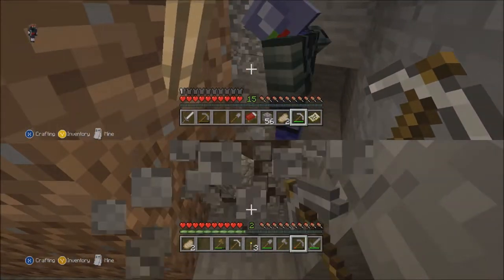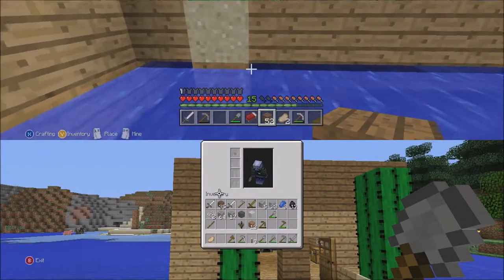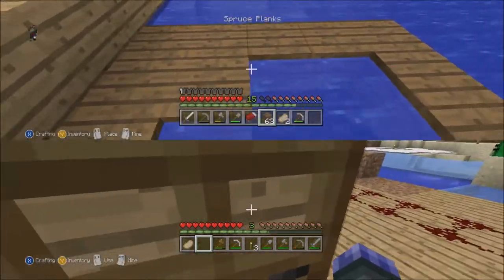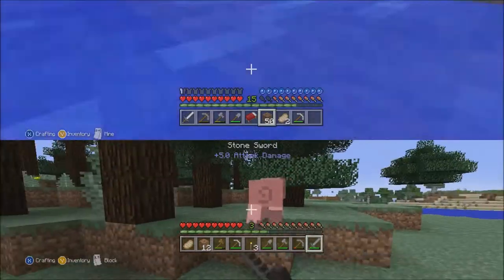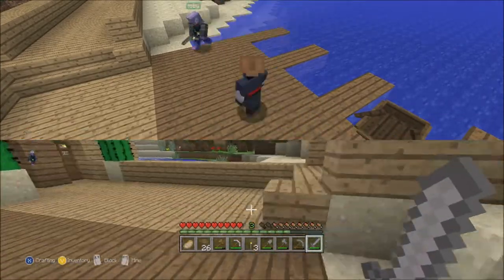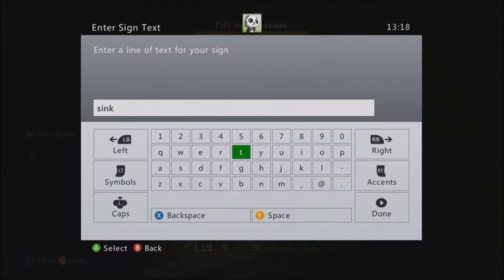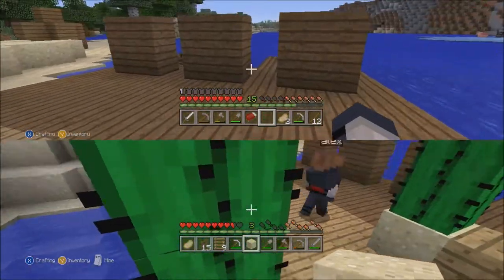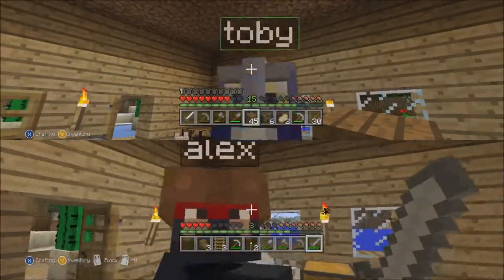Diamonds and Docks | Alex and Toby Minecraft Survival Let's Play #9